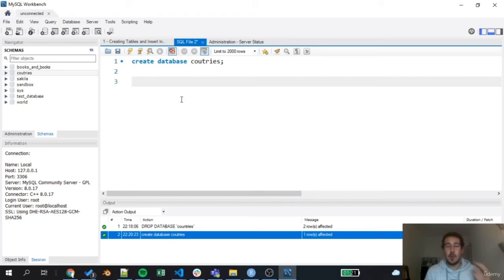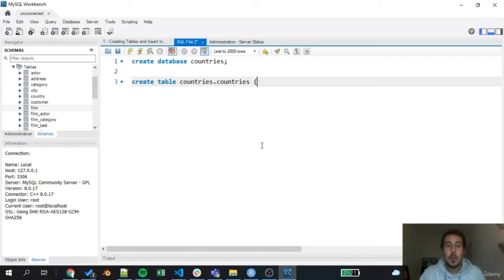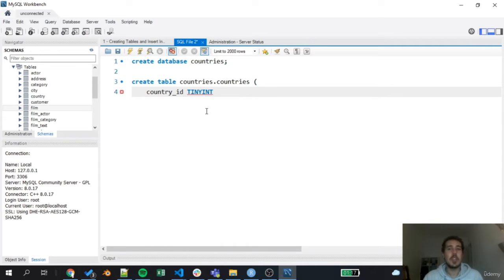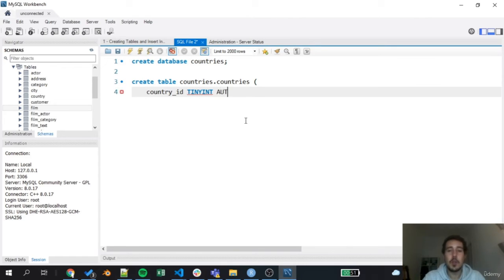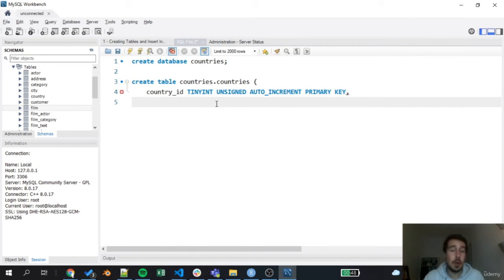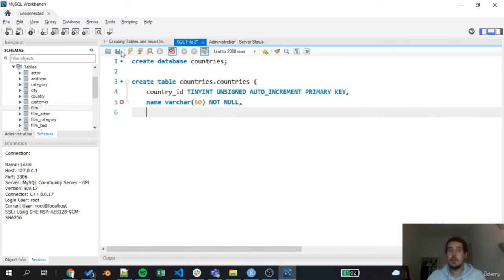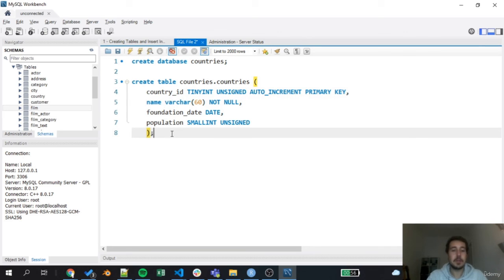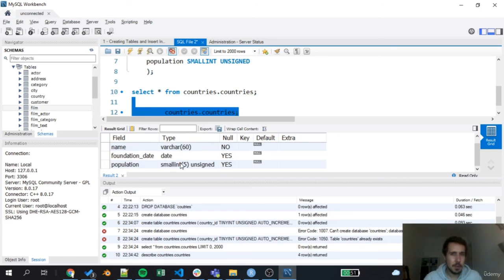26 Creating Tables | Creating and Modifying Tables